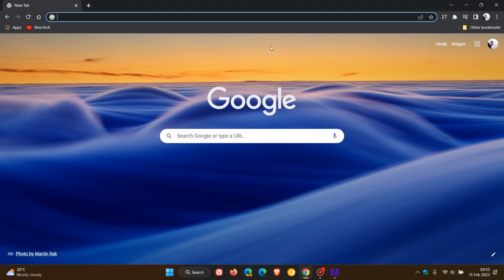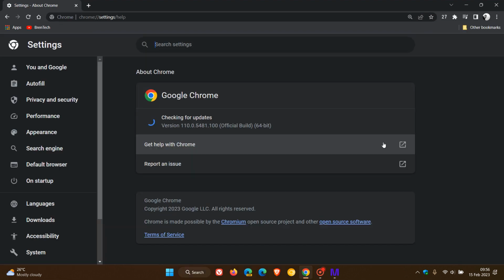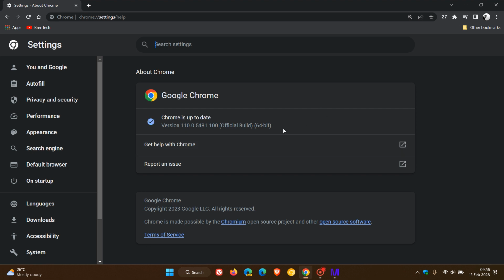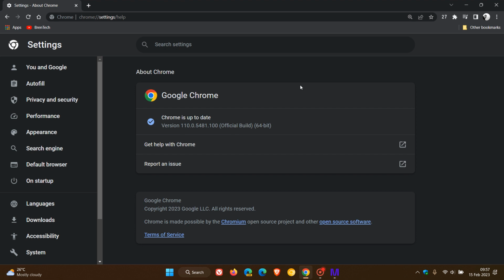Google Chrome bug and performance fix update now rolling out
This is a minor maintenance update to address issues in the browser. Chrome is updated to version 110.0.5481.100.